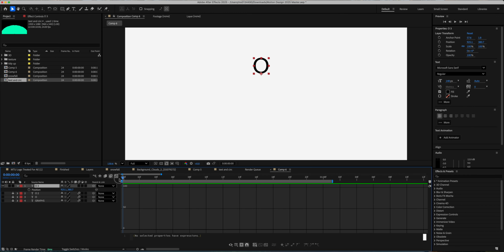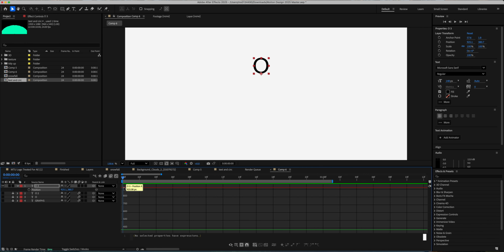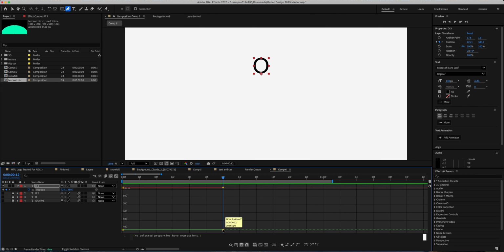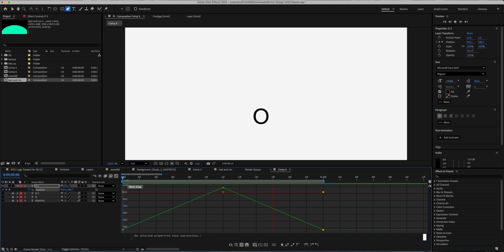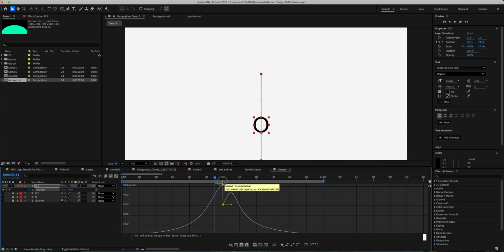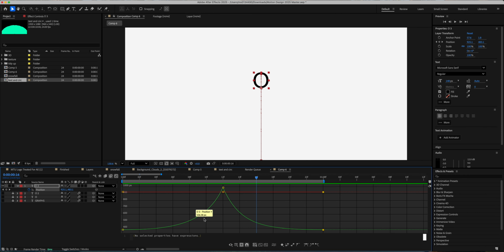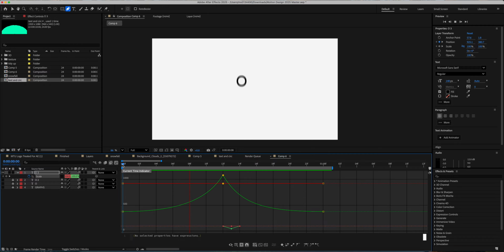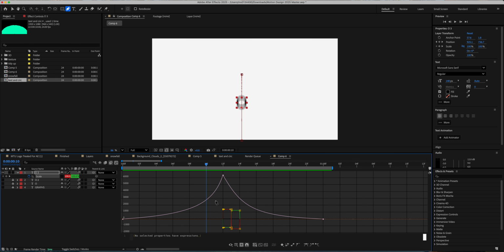AE // Animating With The Graph Editor